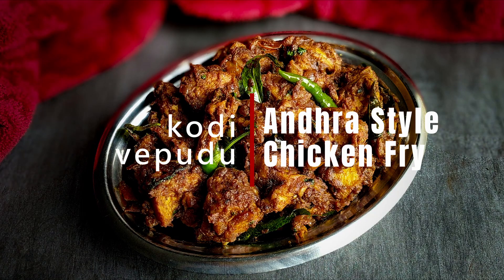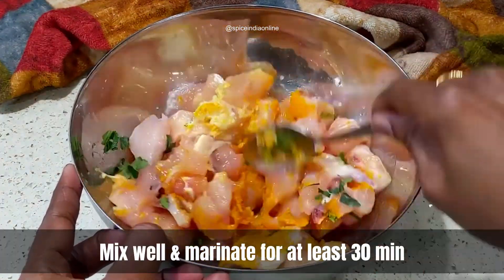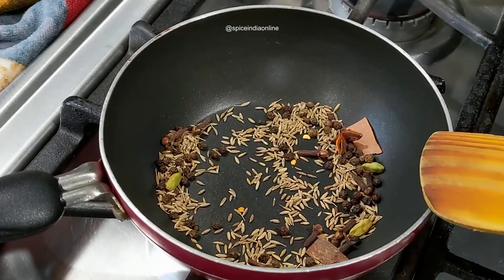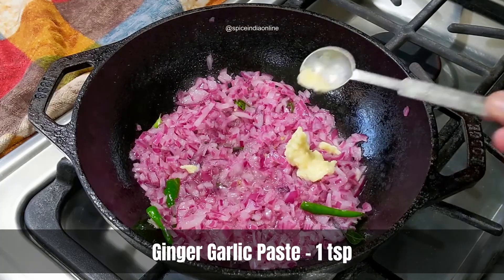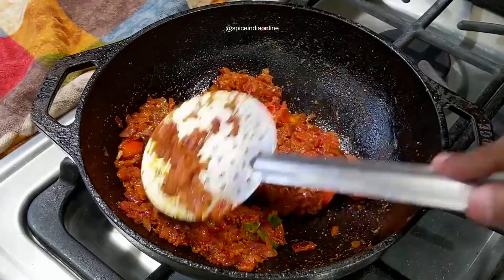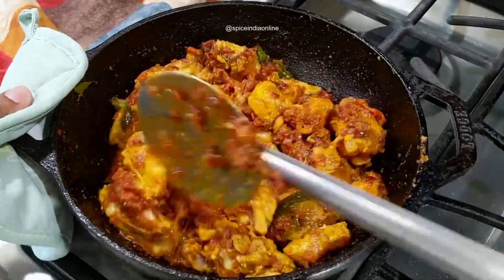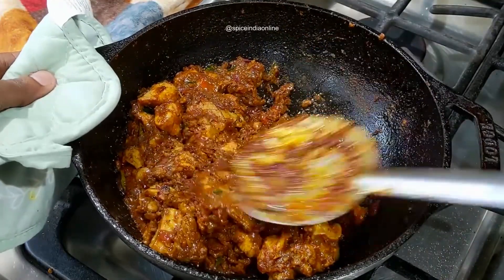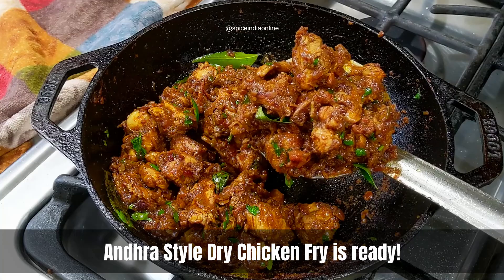Kodi Vepudu in English | Andhra Chicken Fry in English | South Indian Spicy Dry Chicken Fry Recipe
Andhra Chicken Fry Recipe in English | How to make Andhra Chicken Fry | Dry Chicken Fry Recipe | Chicken Fry Dry | chickenfry in English | Spicy Chicken Fry Recipe | South Indian Chicken Fry Recipe | Kodi Vepudu Recipe
LODGE CAST IRON MINI KADAI WOK - L9MW Mini Wok Cast Iron, 9", Black

Spicy Chicken fry from southern Andhra Pradesh made with Guntur Chili powder. Kodi Vepudu ( chickenfry ) is a dry version of chicken curry that is very spicy and often served as side for hot steamed rice. In this video, learn how to make this lip-smacking dry chickencurry , a popular dish served at many andhra restaurants.
Ingredients
To marinate
1/2 kilogram Chicken with bones
1/2 teaspoon Ginger Garlic paste
1/4 teaspoon Turmeric powder
1/2 teaspoon Salt
1 tablespoon Lemon juice or juice of half lemon
1 tsp Curry leaves minced (4 to 5 leaves)
To dry roast & grind
2 small Cinnamon stick 1 inch size
8 each Cloves
3 each Green Cardamom
2 petals Star Anise use just half of one whole star anise
1 teaspoon Black Peppercorn
1 tsp Cumin seeds
To saute & cook
3 tablespoon Oil
1 teaspoon Ghee
1 cup Onion
3 each Green Chili
1 teaspoon Ginger Garlic paste
1/4 teaspoon Turmeric powder
1 tablespoon Coriander powder
1 teaspoon Guntur Red Chili powder preferred
1 teaspoon Salt
5 leaves Curry leaves
2 tablespoon Coriander leaves